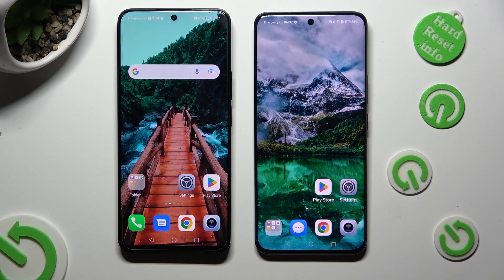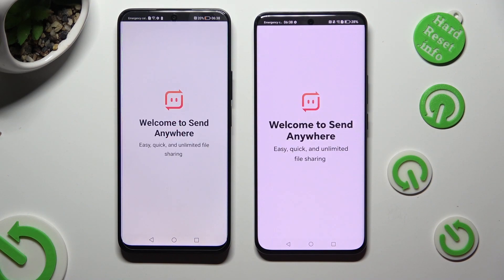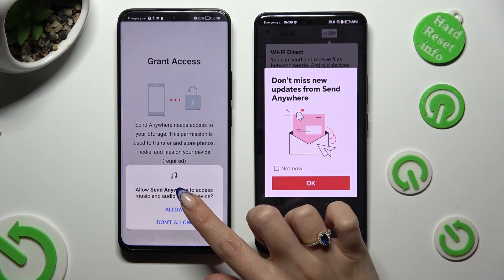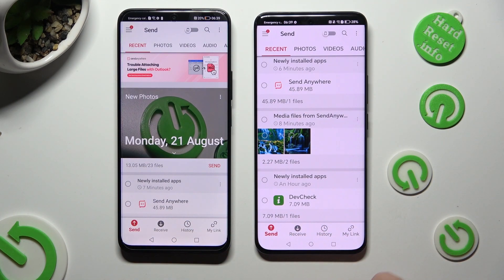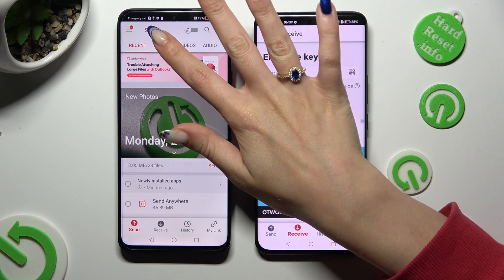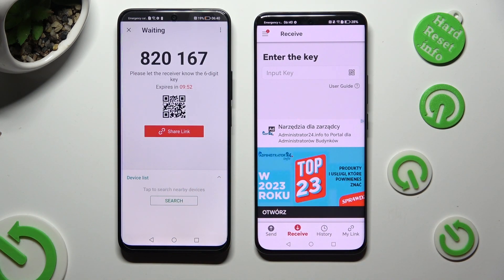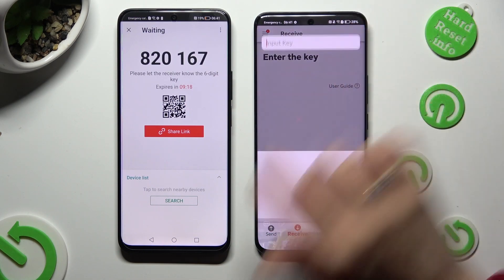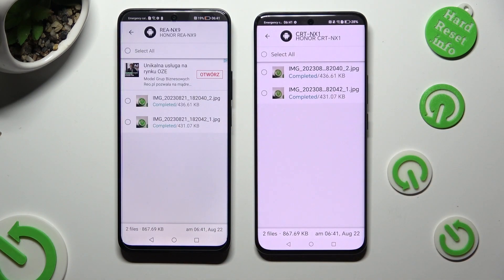Transfer files from HONOR Device to HONOR 90? - Send Anywhere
Here's how to transfer data from a HONOR smartphone to a HONOR 90 seamlessly. With our easy-to-follow instructions, you'll be able to effortlessly migrate your contacts, photos, apps, and more, whether you're upgrading your device or simply switching phones. With our easy-to-follow instructions, you won't experience data loss or confusion during your transition.

How to Migrate Data from an HONOR Phone to HONOR 90?
How to Move Content from HONOR  Device to HONOR 90?
How to Copy Data between HONOR device and HONOR 90?
How to Perform Data Transfer from HONOR device to HONOR 90?